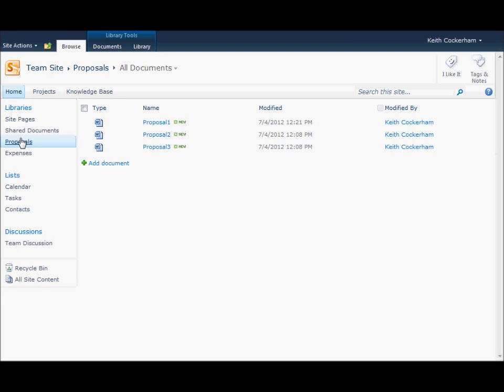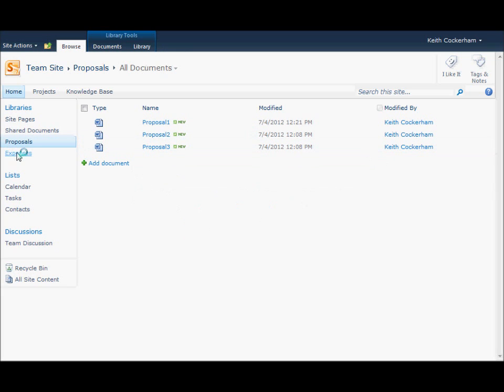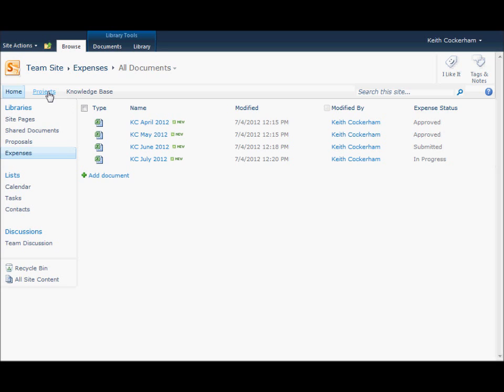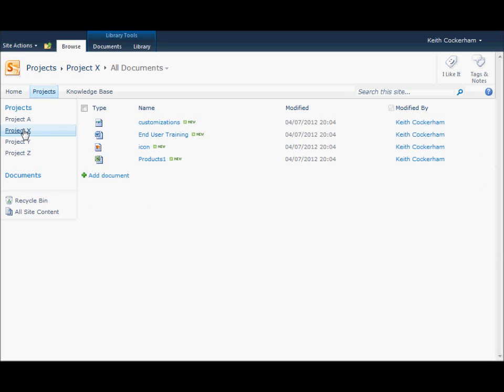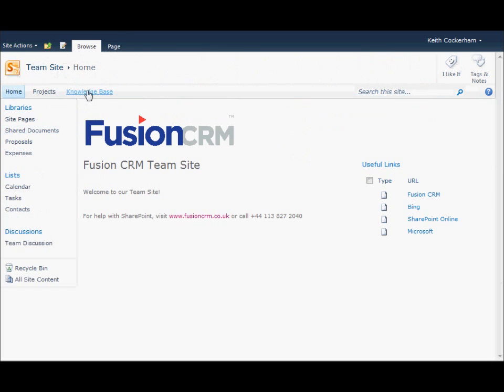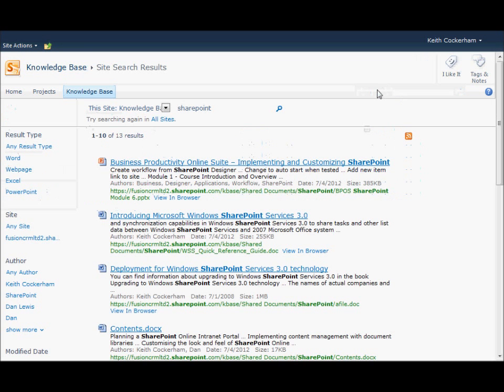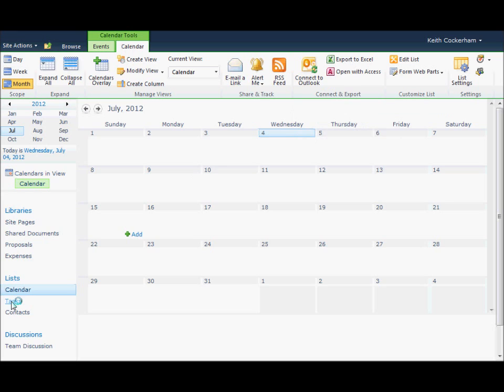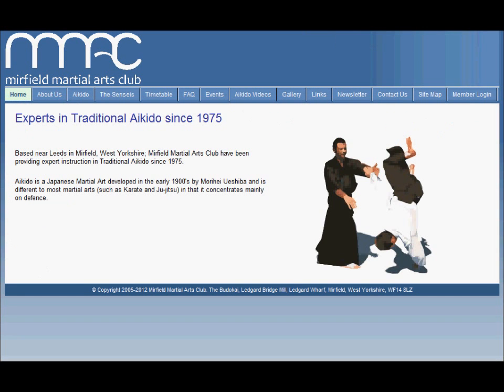Example uses of SharePoint Online by Fusion CRM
Quick overview of example uses of SharePoint